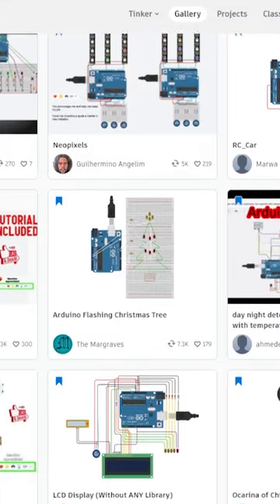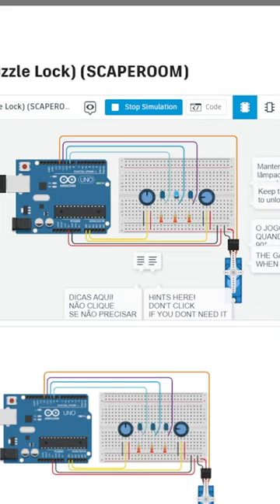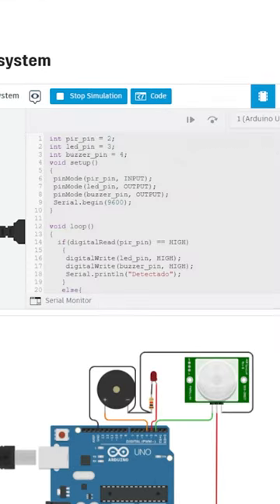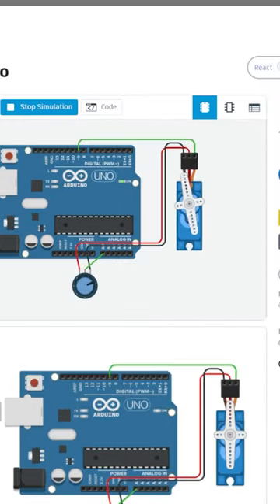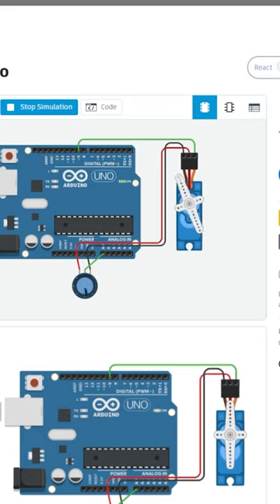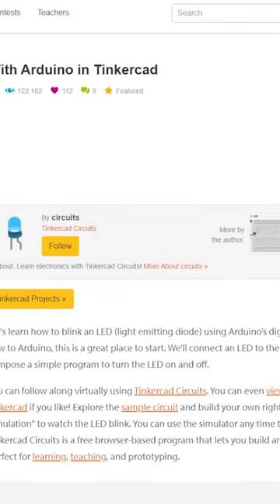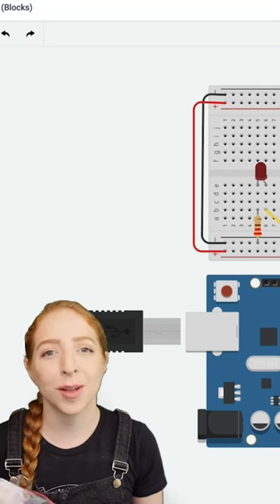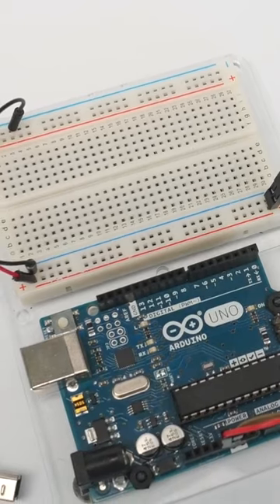Learn Arduino With Tinkercad Circuits [Maker Update ]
One great way to get started with making and coding Arduino projects right now, completely free, is the Tinkercad Circuits editor.

Just like Tinkercad 3D modeling, this simulator runs in your browser on any computer.

There are example circuits you can play with, using example code you can tweak.

You can breadboard your design and virtually wire up sensors and LEDs.

But what I recommend is to start with this collection of tutorials on Instructables which I’ll link to in the description.

Not only does every tutorial link into a simulation you can play with on Tinkercad, but each of them includes a video explainer hosted by the incomparable Becky Stern.

You can’t go wrong.

For more tips like these check out Maker Update, each week on the Digi-Key YouTube channel.